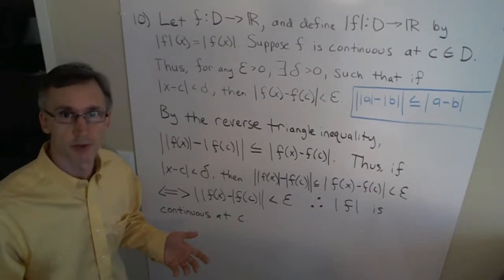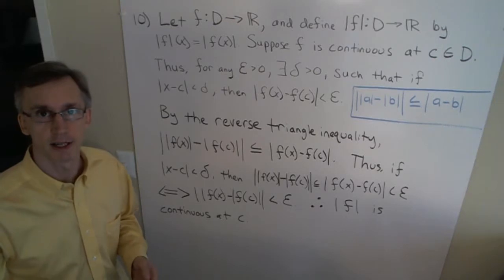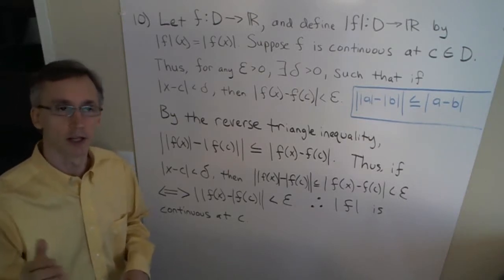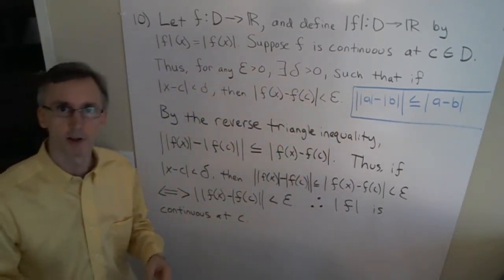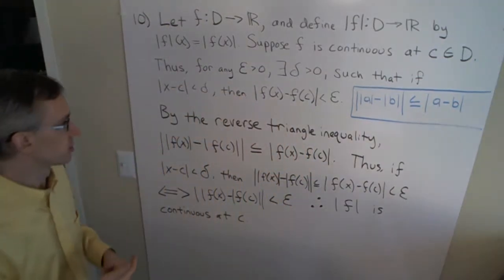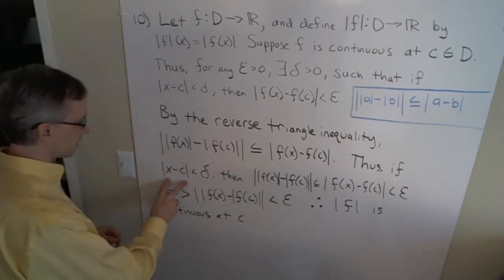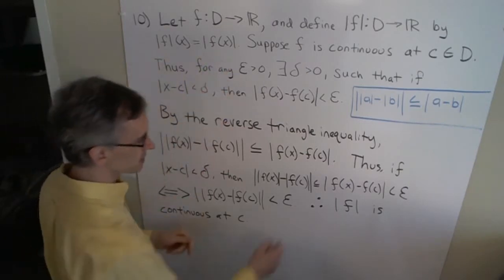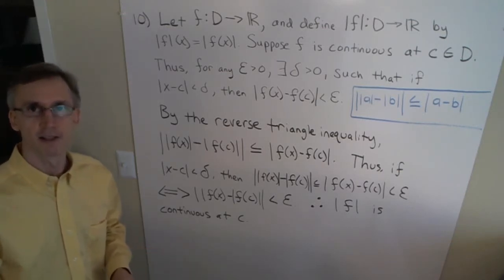Steven Lay Analysis Section 5.2 Exercise 10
Prove that the absolute value of a continuous function is continuous.